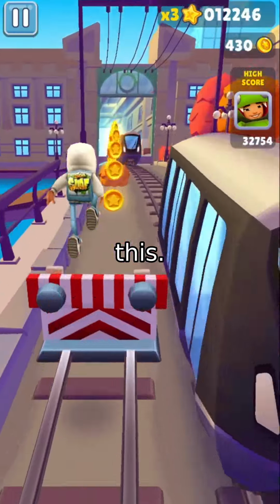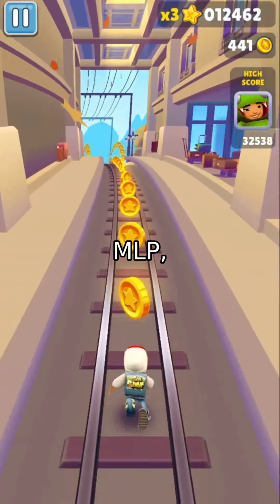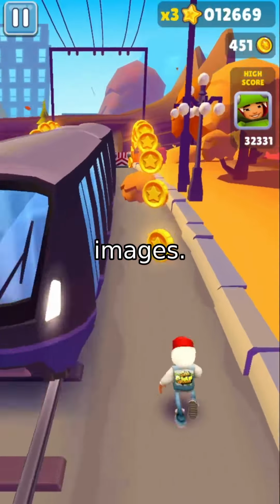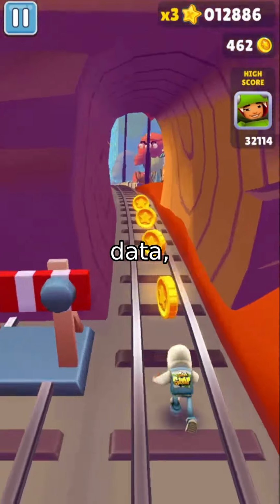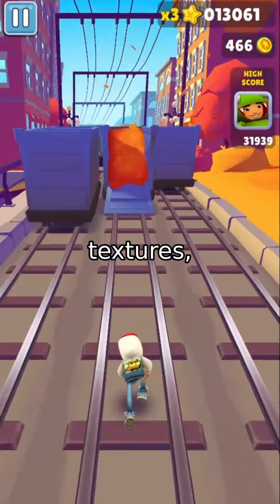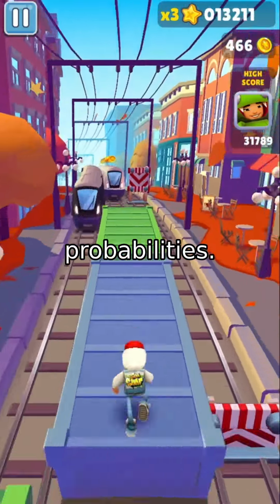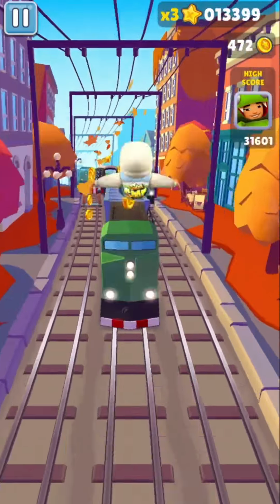AI's Secret Math: Neural Networks, Backpropagation & Beyond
🚀 **Ever wondered how AI models like GPT or AlphaFold think like humans?** 🤖
Dive into the **math and algorithms** that power modern AI! In this video, you’ll uncover the **neural networks, backpropagation, gradient descent, and transformers** that drive breakthroughs in self-driving cars, drug discovery, and more. Learn how **PyTorch** and **TensorFlow** bring these concepts to life, plus explore **optimization techniques** (Adam, RMSProp), **reinforcement learning**, and cutting-edge advances like **neural architecture search** and **pretraining**.

Whether you’re a **beginner or intermediate learner**, this deep dive will demystify the science behind AI’s “magic.” Ready to unlock the future of technology? 💡